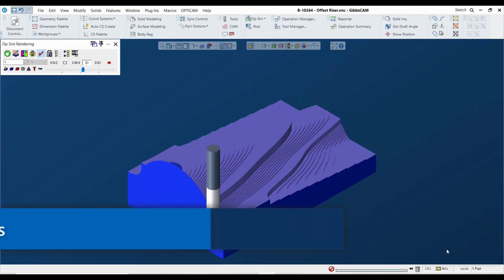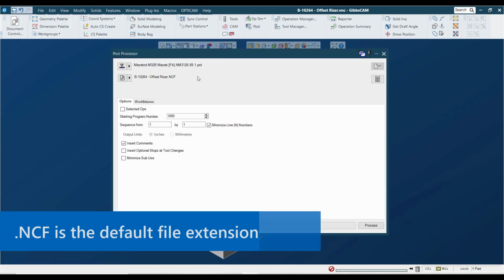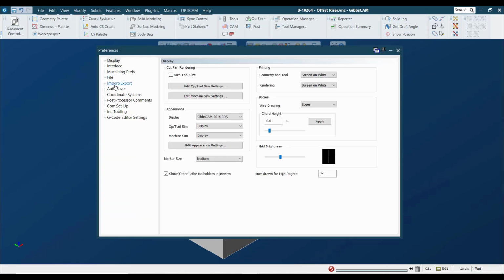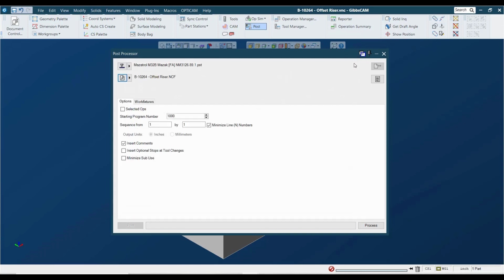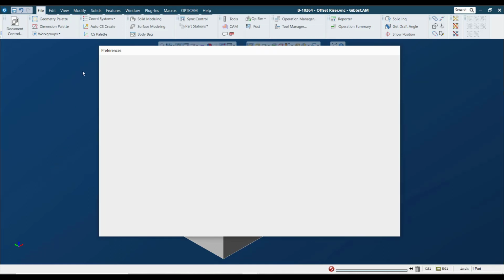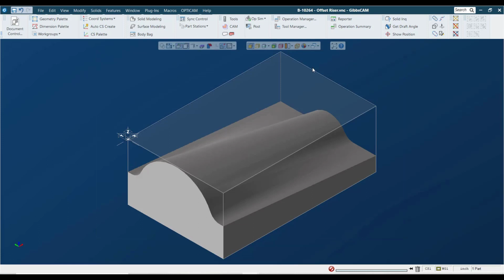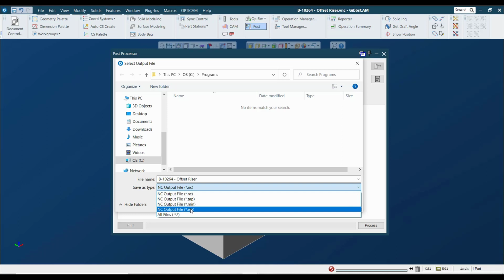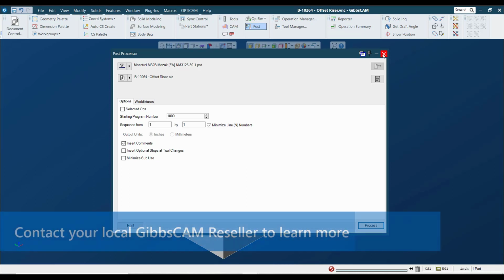GibbsCAM Tech Tip: Create a Custom Menu of File Extensions For Your CNCs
This GibbsCAM Tech Tip explains how to create a custom menu of file extensions for your CNC machines.

While the default file extension for a posted g-code file in GibbsCAM (.NCF) works for many CNC machines, some controls require a specific file extension. Some examples include Bridgeport (.NC), Okuma (.MIN), and Mazak (.EIA).

You may already know how to change the file extension one at a time, but did you know that you can create a custom dropdown menu listing all the file extensions you require for the CNCs in your shop?

It’s quick and easy to do and ensures that you send the correct file to type to your CNC, saving valuable machine time.